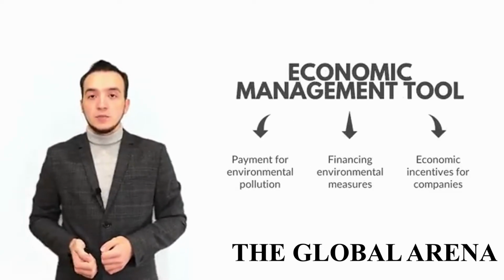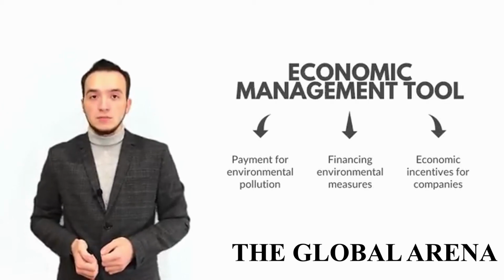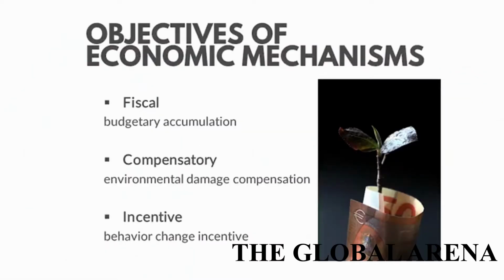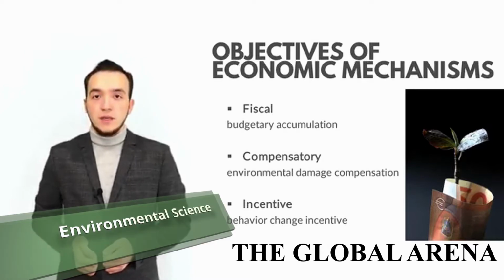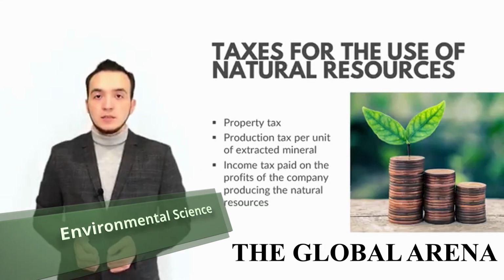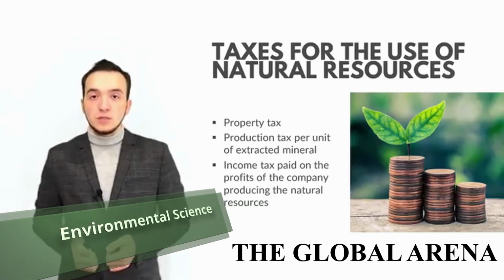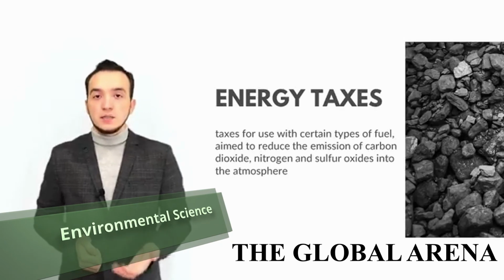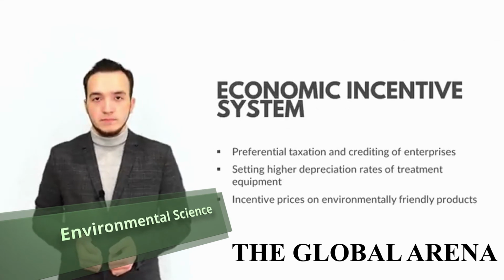Economic Methods of Environmental Management | Environmental science lec#13 | THE GLOBAL ARENA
PLEASE VISIT PLAYLIST FOR ALL ENVIRONMENTAL SCIENCE LECTURES